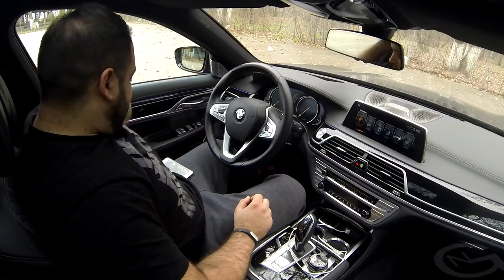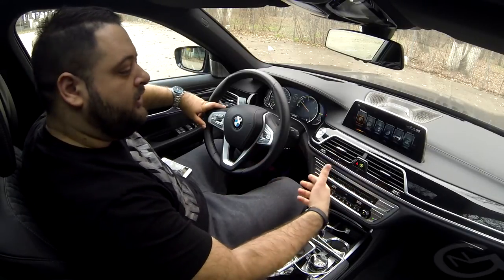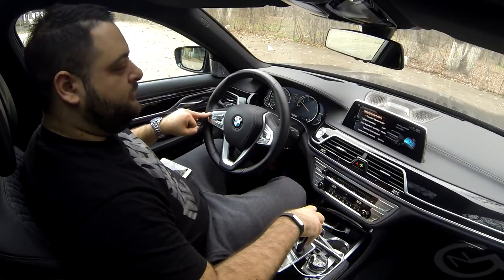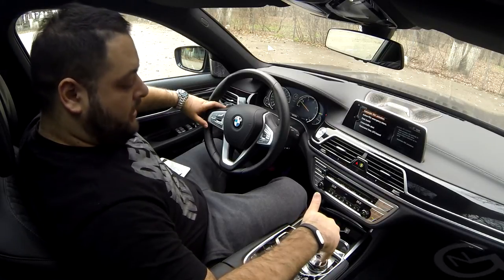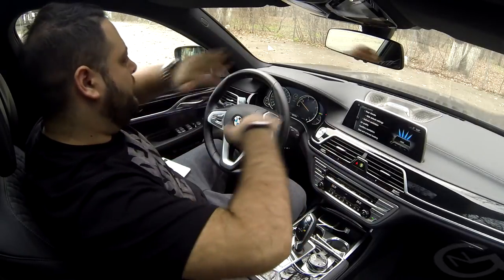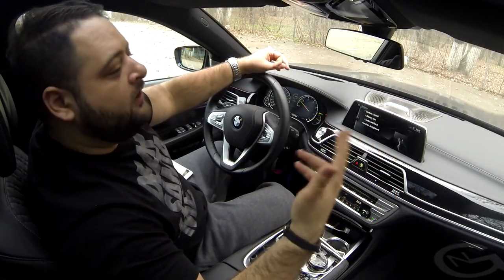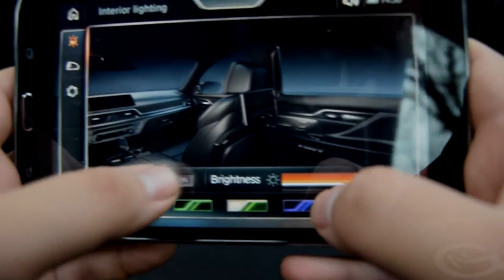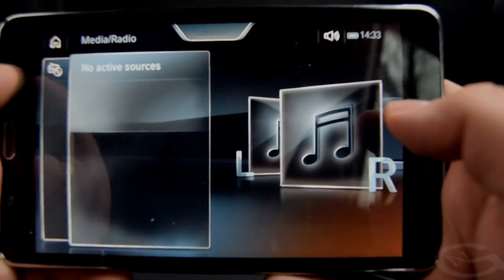BMW Technology Showcase - BMW Vlog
I took the time to go through some of BMW's latest tech tidbits, using a 2017 BMW 7 Series fitted with every possible optional feature. The new 5 Series however, will bring a new iDrive design to the table, one that's even more streamlined.